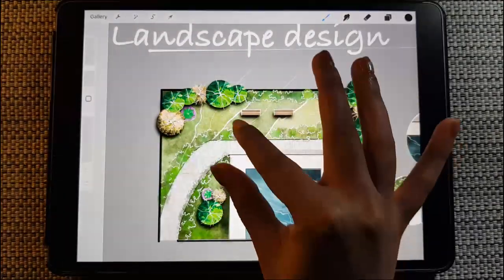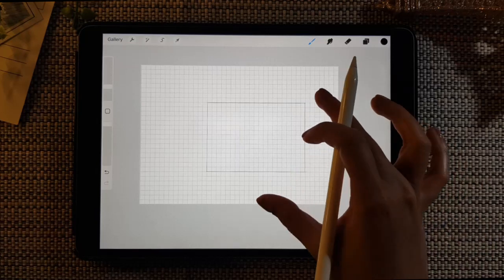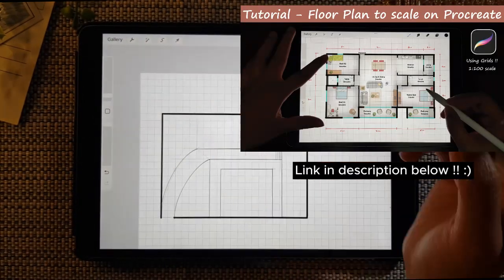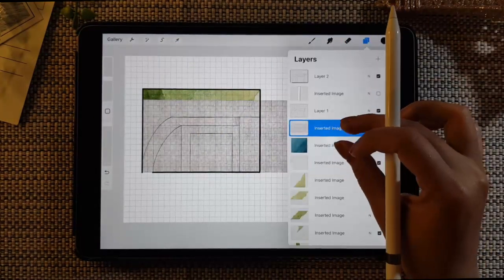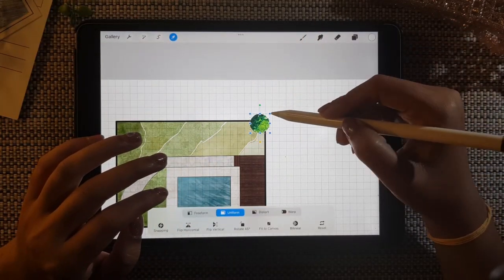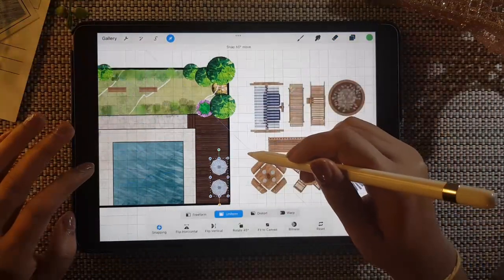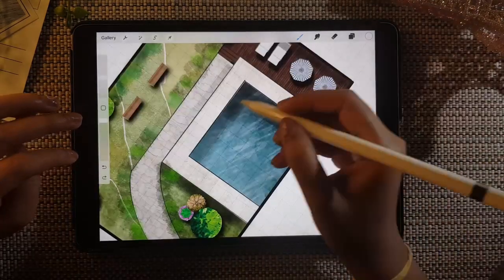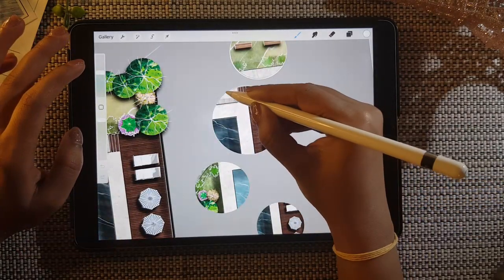*Beginner's Guide*How to create Landscape design in 'illustration style' using Procreate?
Hello my beautiful souls out there!! This tutorial is designed to benefit landscape designers and anyone interested in 2D design using Procreate. The video guides you through the process of effortlessly and beautifully creating a landscape plan step by step. Learn how to use inbuilt brushes, imported textures, and PNG images to enhance your design. Enjoy the video and gain valuable tips and tricks to elevate your design skills.

Note - Every brush used in this video are in-built and some are self created.
Please refer to the above links to get more knowledge about self created brushes.